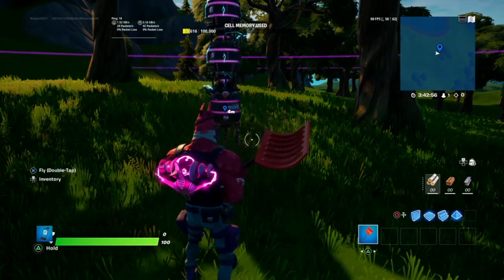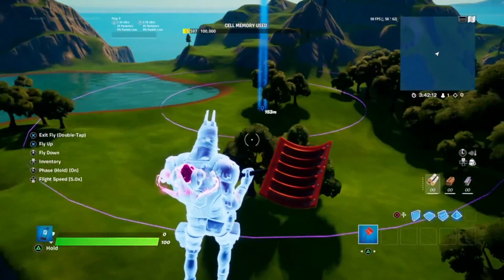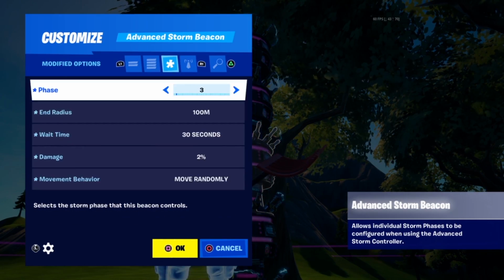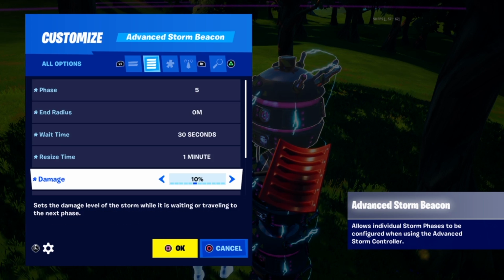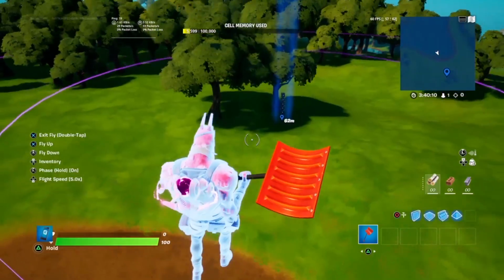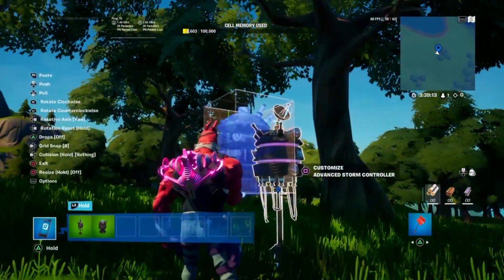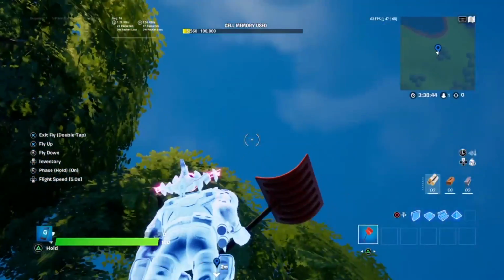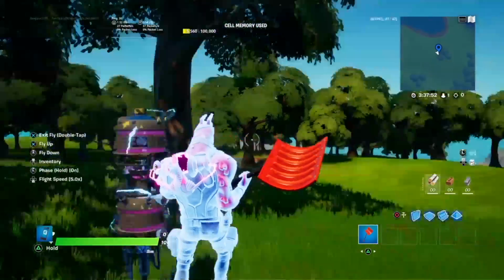How to Make a CUSTOM or RANDOM STORM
This is episode 3 of the "How to Make Practice Games Series"
In this video, I will be showing you how to make a custom and a random storm for zone wars, battle royale, or box fight maps.